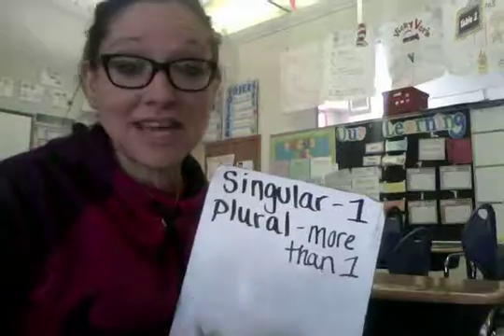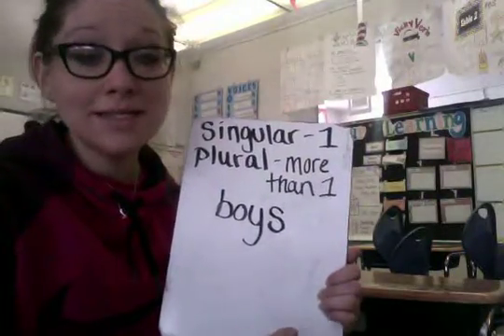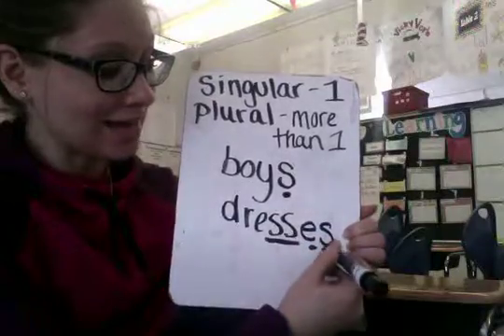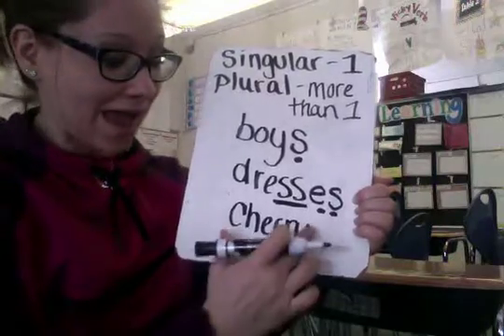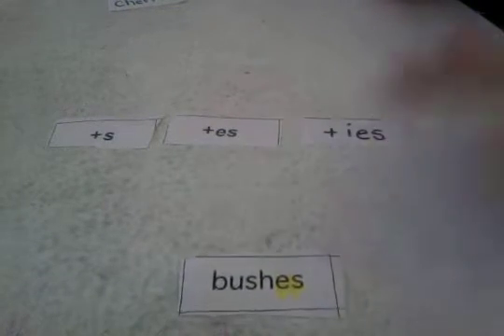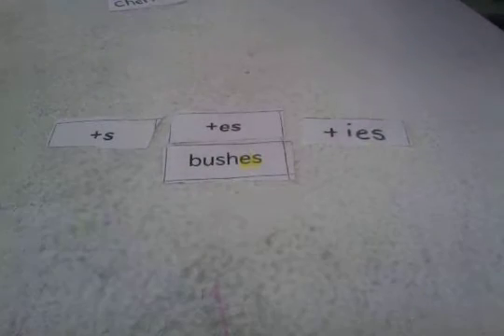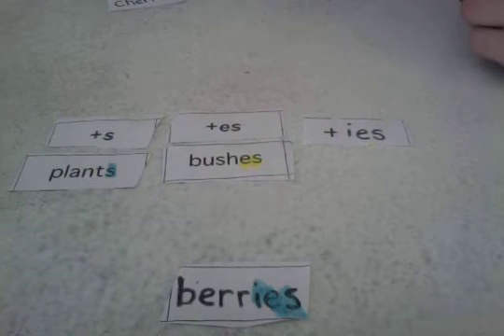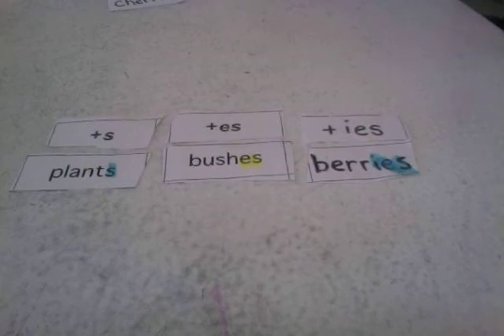Movie on 3 9 17 at 9 59 AM